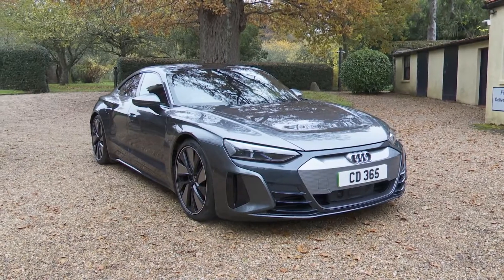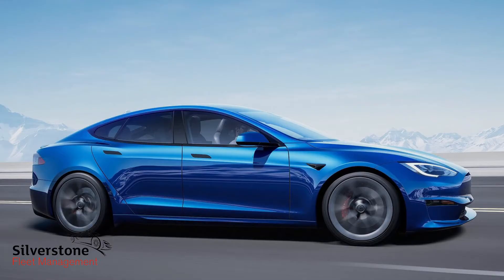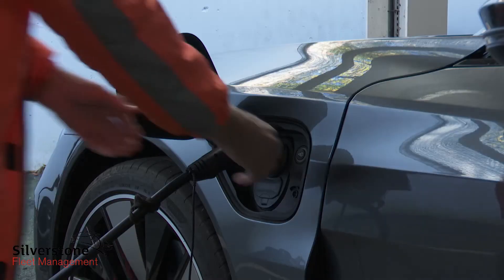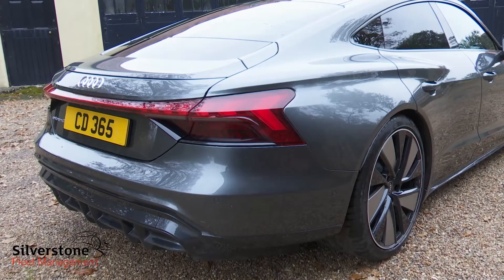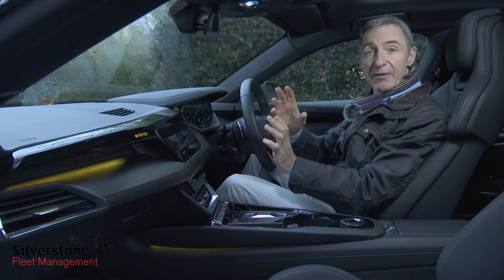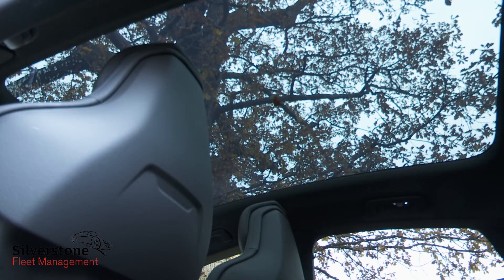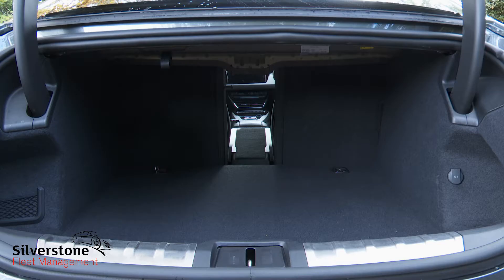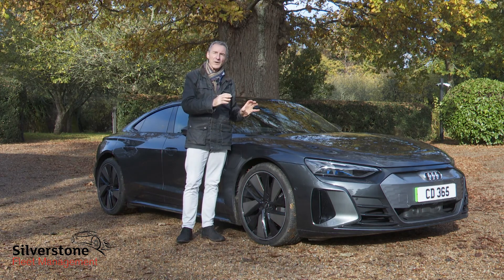Audi E-tron GT 2022 - Review